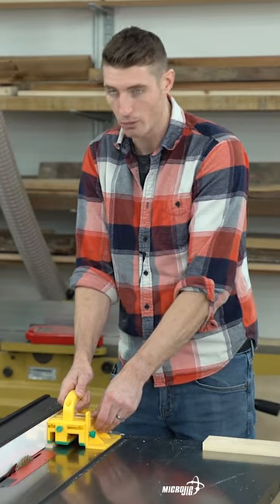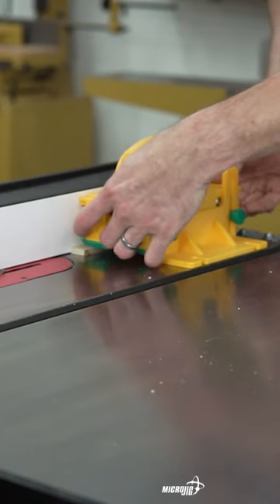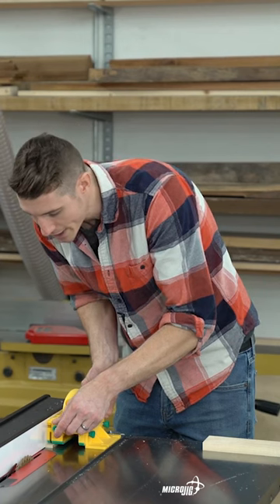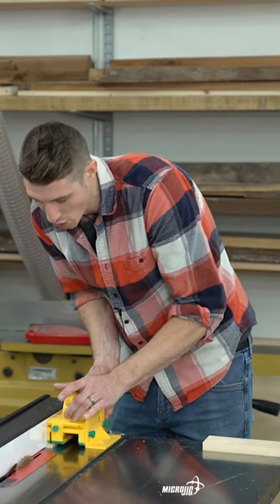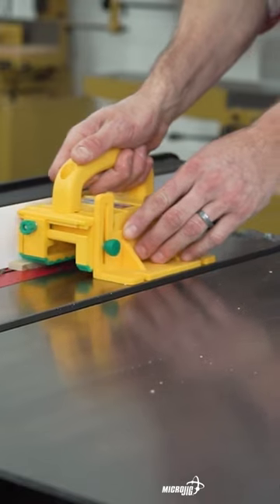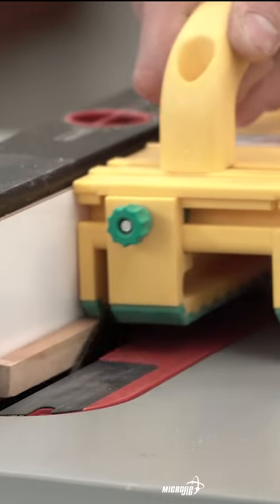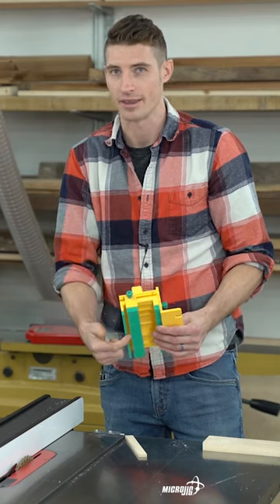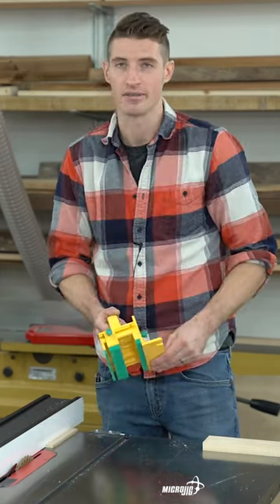Every GRR-RIPPER GR-100 and Advanced model comes with a balance support.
The GRR-RIPPER 3D Pushblock gives you three directions of control! for more information!